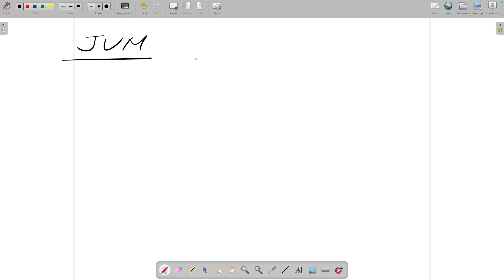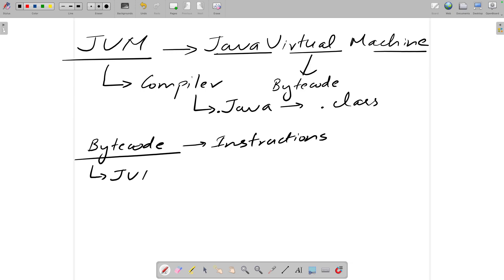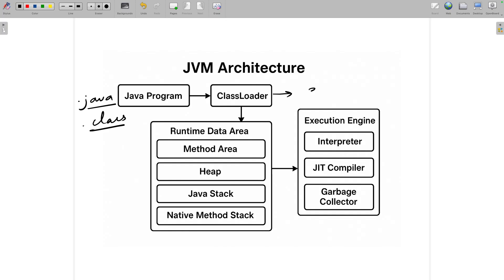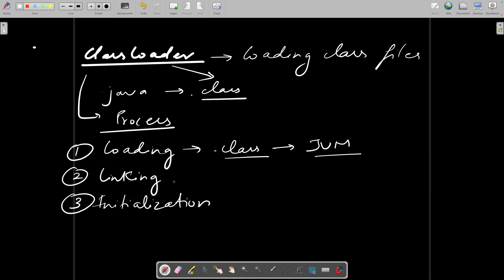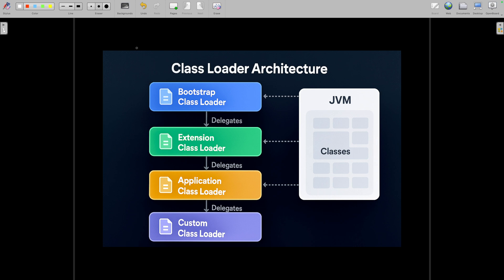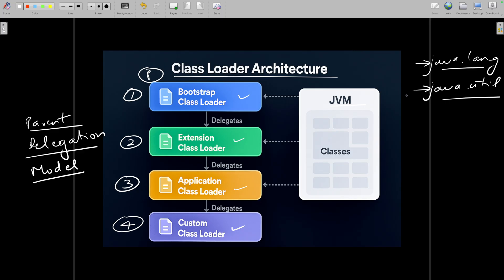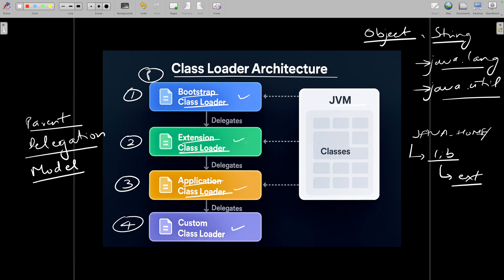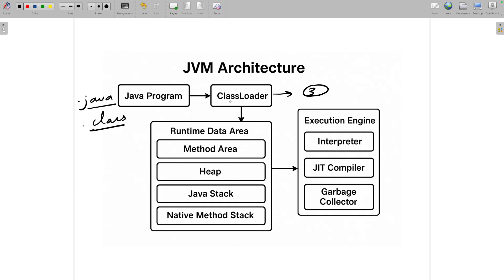How JVM Actually Works Under the Hood 🔥 (Java Explained Like Never Before)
In this 19-minute deep dive, we break down everything you need to know about the Java Virtual Machine (JVM) — the beating heart of every Java program.

🔍 You’ll learn:
What exactly is JVM and why it’s so powerful
The JVM architecture (Class Loader, Runtime Data Areas, Execution Engine & more)
How JVM converts bytecode to machine code
The secret behind Java’s “Write Once, Run Anywhere” principle
How JIT compilation actually boosts performance

💡 Whether you’re a beginner Java developer or preparing for interviews, this video will help you understand how Java really runs behind the scenes.

👉 Watch till the end for JVM workflow visuals & architecture diagrams that make it all click.